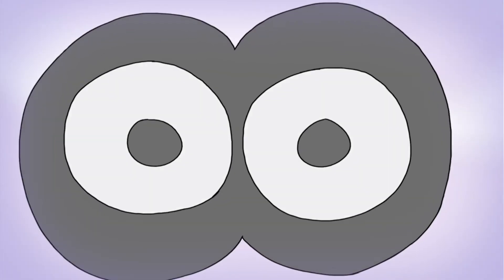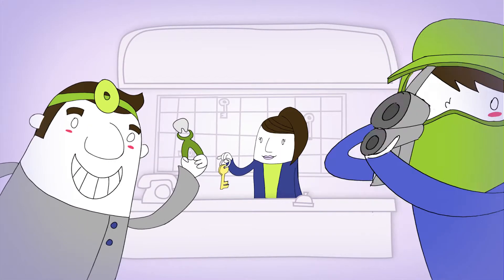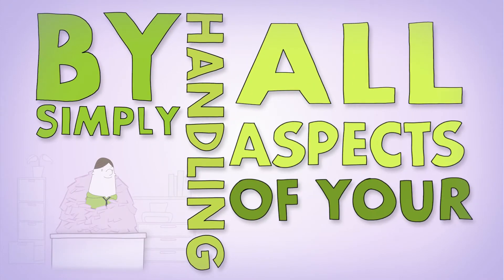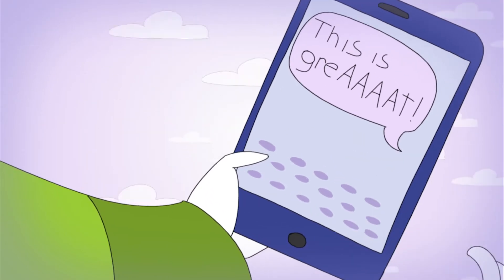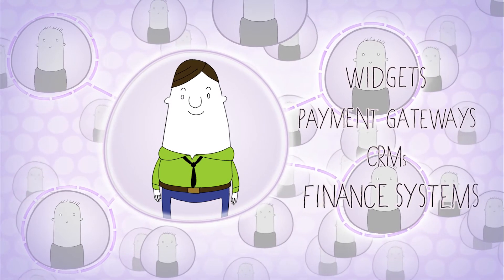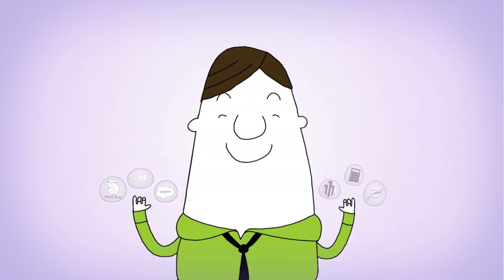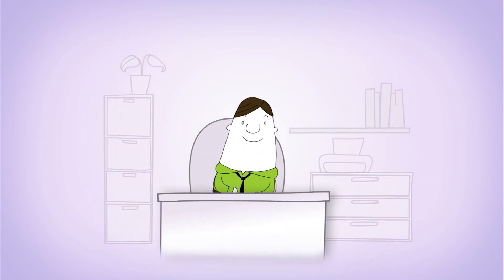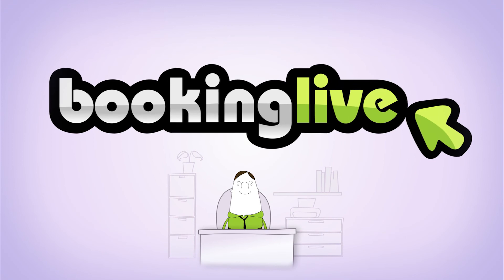Online Booking System Tour by BookingLive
This is a quick tour of BookingLive - a cloud based online booking system. Manage bookings, enquiries and schedules.